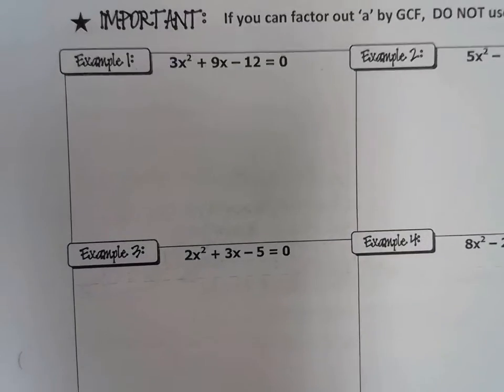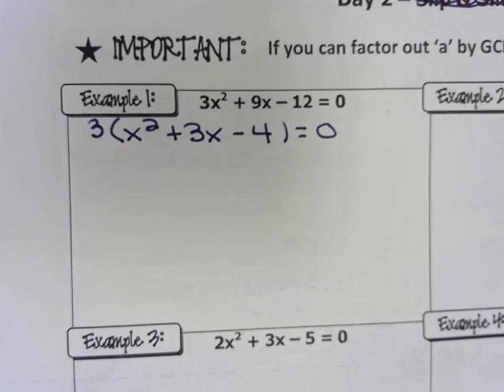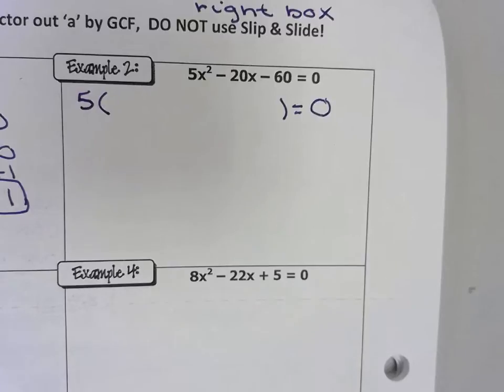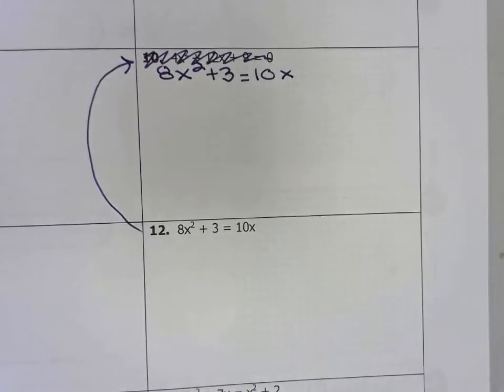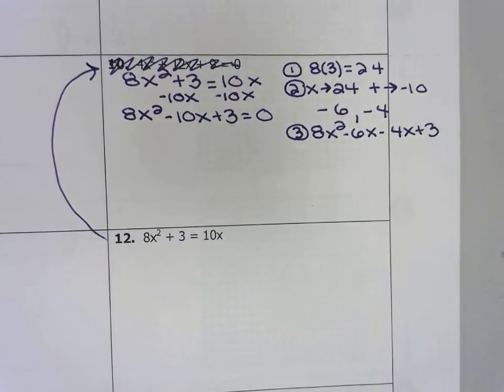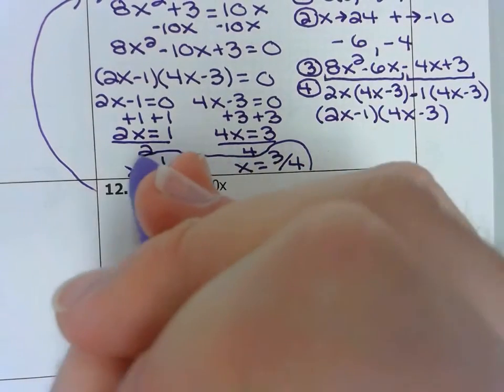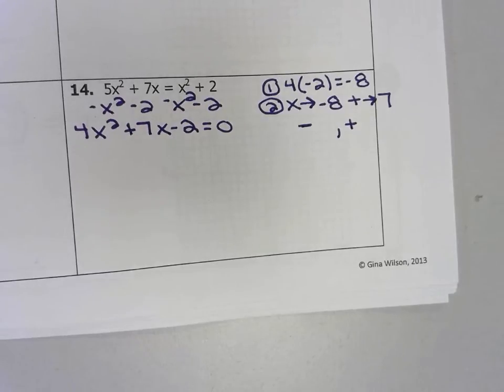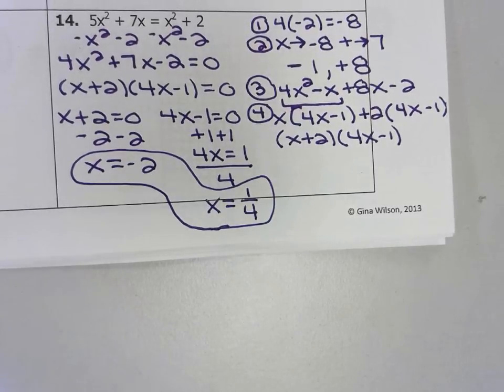Solving Quad. by Factoring (Day 2) Notes